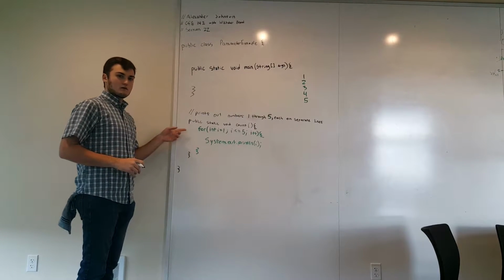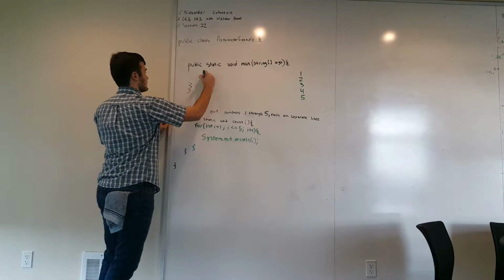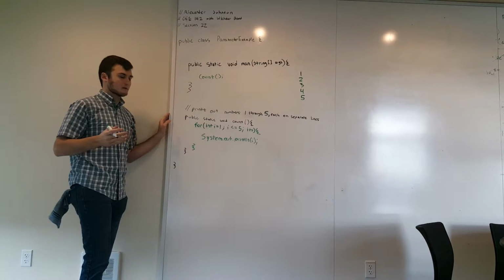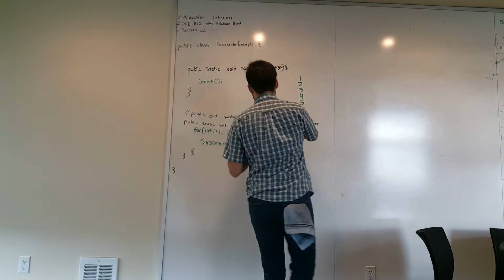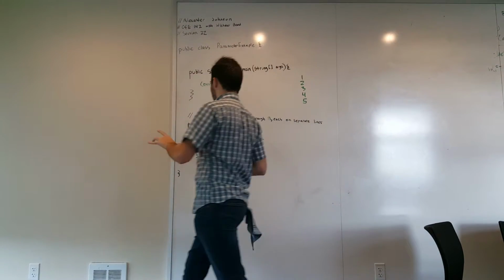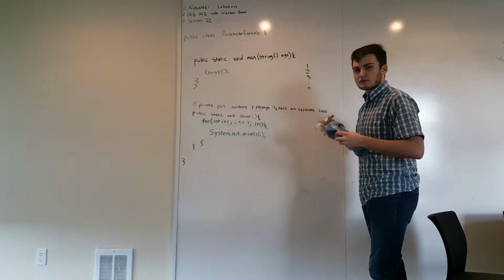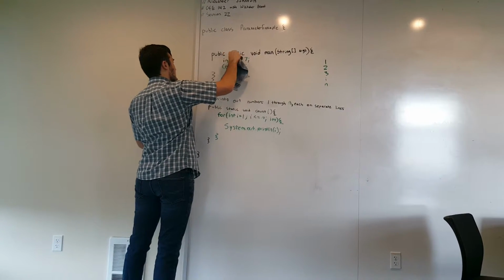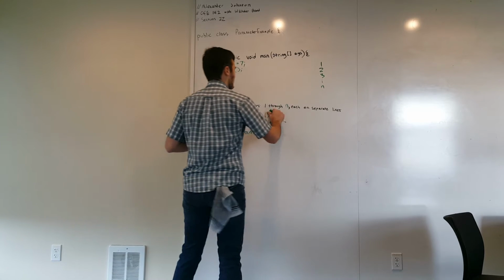TA Video Lesson - Alexander Johnson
Video lesson on parameters for my TA Application